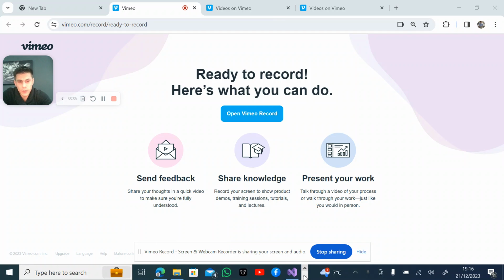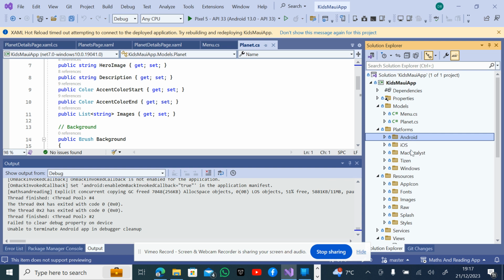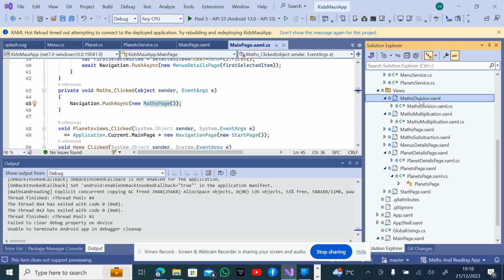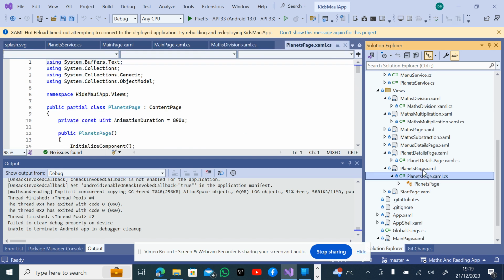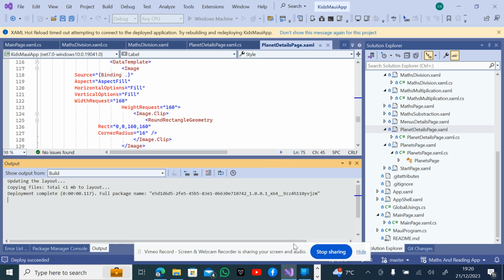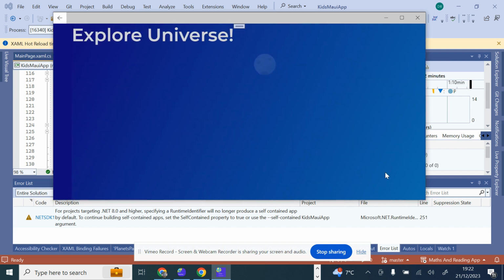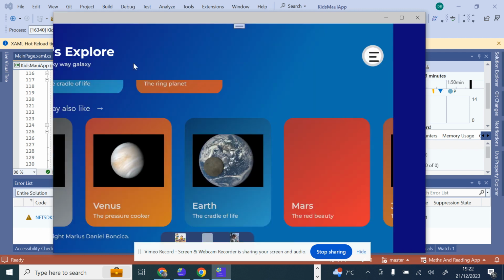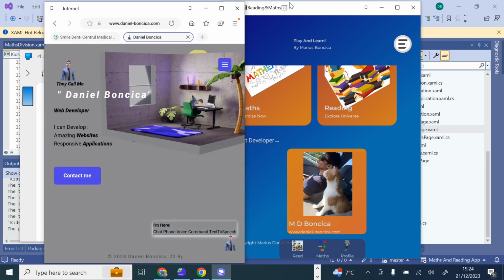Maths and Reading Multiplatform Mobile Application Androis,IOS Windows By Daniel Boncica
This is a multiplatform mobile application build for kids 5-8 years old using Asp.net MAUI with interactive interface using C# for backend and Model-View-Controllers.
Application will allow kids to play Maths or to read about universe and planets.
Made by Marius Daniel Boncica .